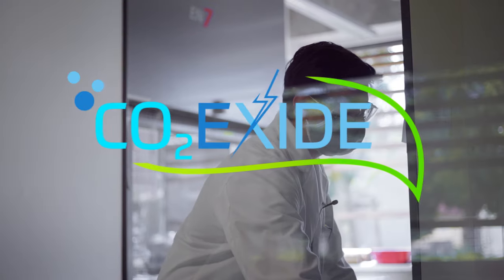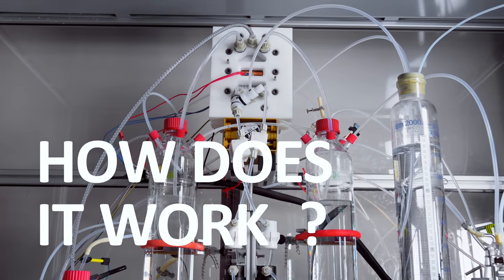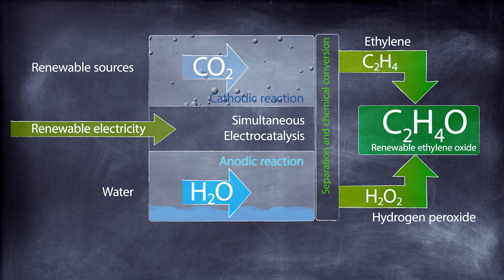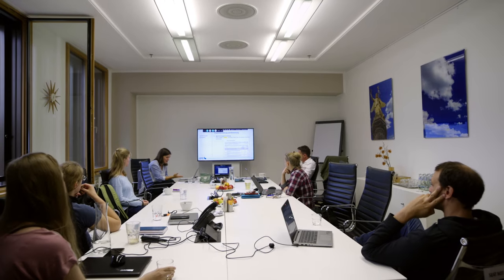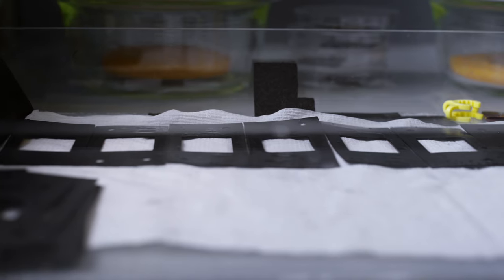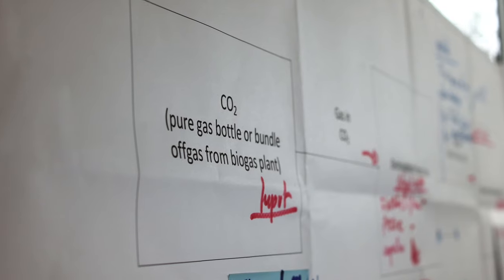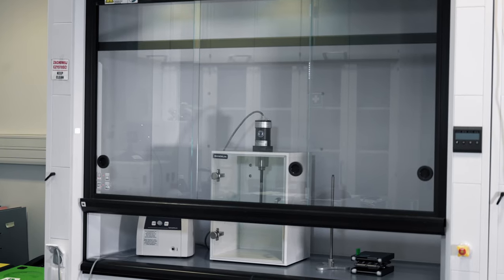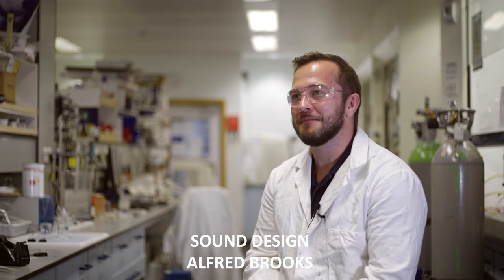The CO2EXIDE Project: Profile film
We are excited to present the CO2EXIDE project film! Gain insight into a H2020 research project in the field of sustainable chemistry. See the people involved in the project at work in their laboratories and institutes on-site. Learn about the process behind the research and successful utilisation of CO2 to produce the chemical ethylene.

CO2EXIDE – CO2-based electrosynthesis of ethylene oxide

The goal of the project CO2EXIDE is the establishment of an electrochemical, energy efficient and near-to CO2-neutral process for the production of the bulk chemical ethylene from CO2, water and renewable energy. One of the central steps is the development of a new type of electrolyser that enables a simultaneous reaction on both anode and cathode, which is more efficient in terms of energy and resources.